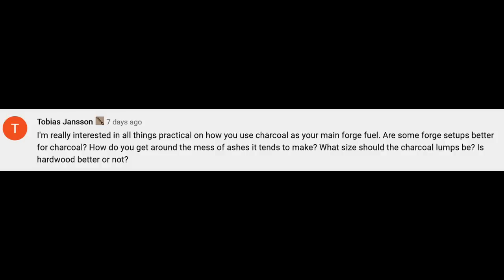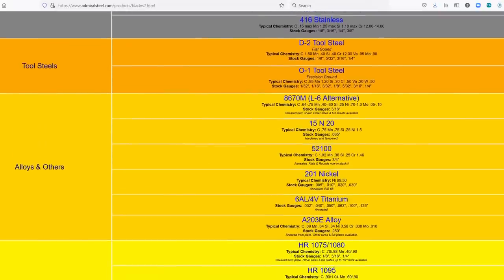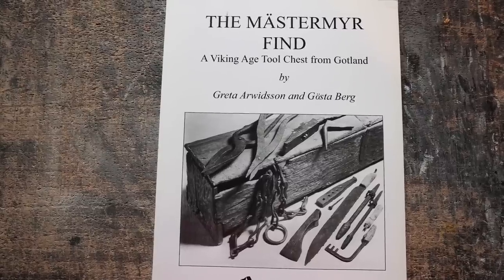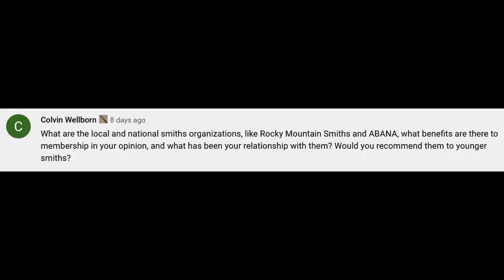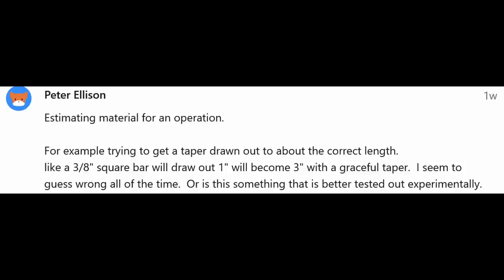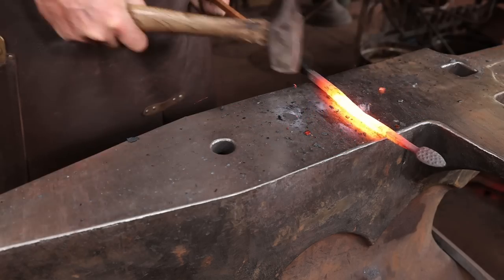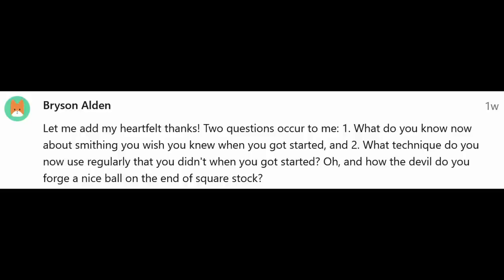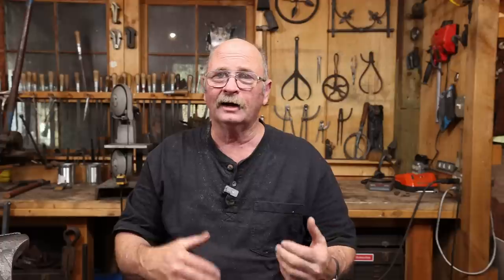Blacksmithing Question and Answer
Answering some of your blacksmithing questions.